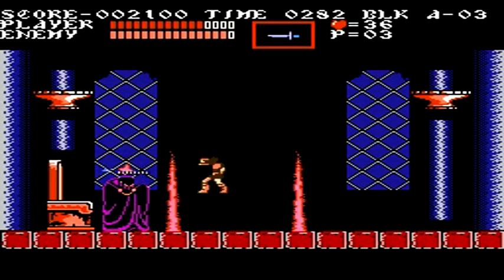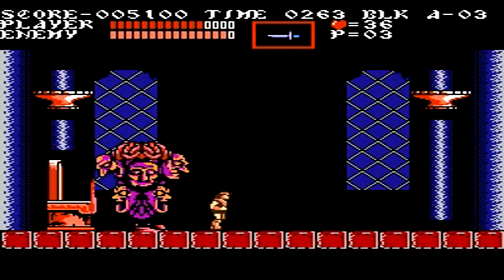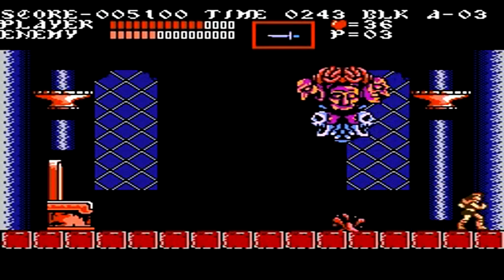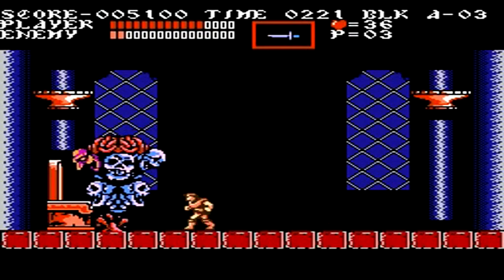Play it Through - Castlevania 3 Part 9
Hey everyone on this episode its the highly anticipated Castlevania 3 Dracula's Curse for the NES brought to us by Konami. One of my favorite games not only on the NES but of all time. With four playable characters, multiple paths to choice from leaving lots of re-playability, and some of the best music in gaming history and you have one of the best titles on any system. In this game we take on the role of Trevor Belmont in a story that predates the original two Castlevania games on the NES. Trevor travels throughout Europe to rid the land of the curse of Dracula along the way he meets up with a few allies that can help him out Grant the pirate, Sypha a magician, and Alucard the son of Dracula all of the characters bring something different to the gameplay and have their own strengths and weaknesses. In this run I show off all the characters as well as every path you can take in the game. At the end I also show the final boss battle as well as the ending for each of the characters in the game. Enjoy!!

I also create Sprite Based Bead Art and do commissions. Check for examples and goto for order information